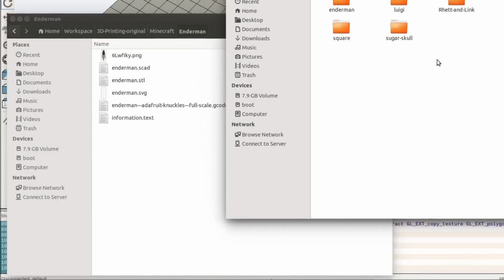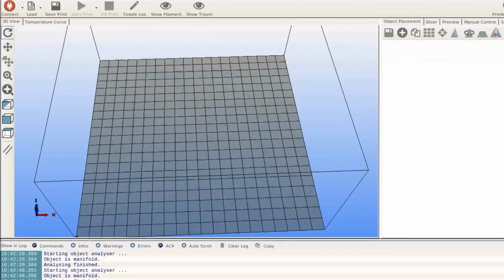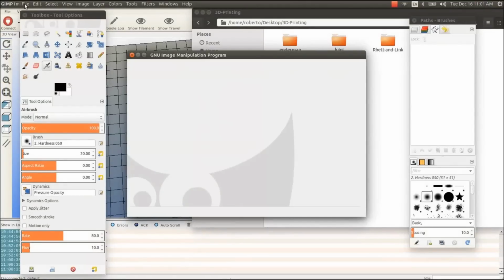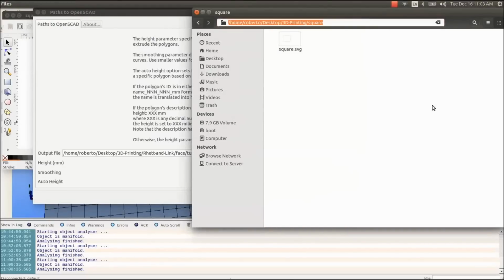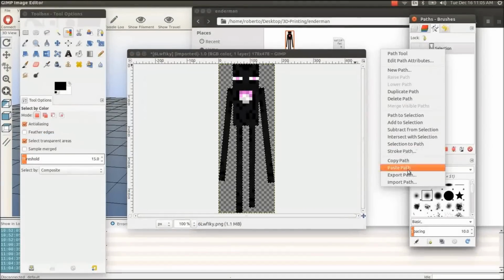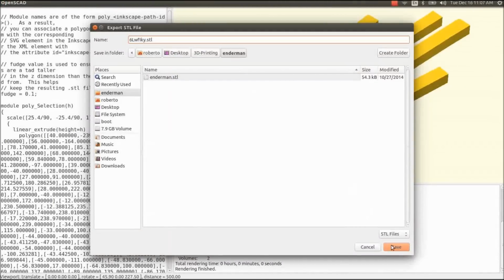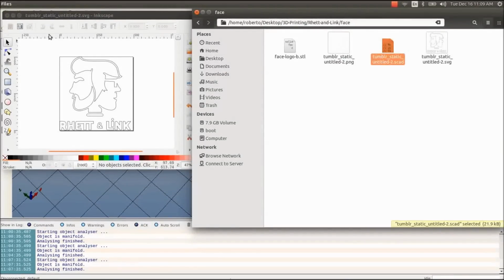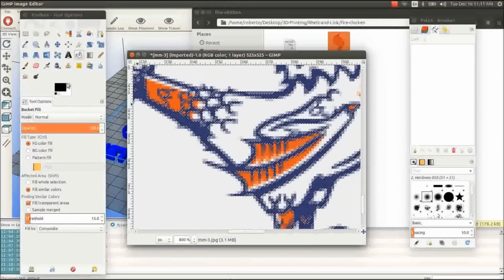2D Image to 3D Printable Model or 2D Plus Height Printing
This video demonstrates a workflow for converting 2D images to 3D models that are fit for printing.  The workflow was originally posted on Instructables:

The input for the process is any image you can edit with the G.I.M.P. and the output is a .stl file for 3D printing.

Before you try the workflow, make sure the OpenSCAD Plugin for Inkscape is installed.

For specifics on obtaining the Inkscape OpenSCAD Plugin,
 see the System Requirements for the workflow:

The files for the 3D prints seen in the video are on Thingiverse: